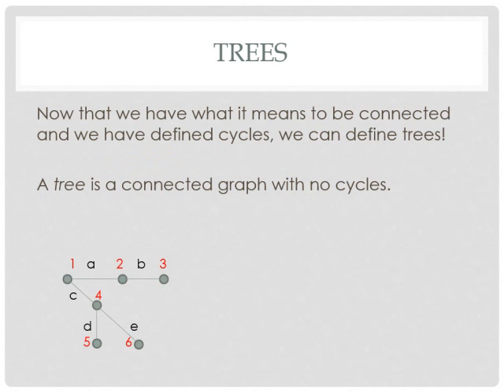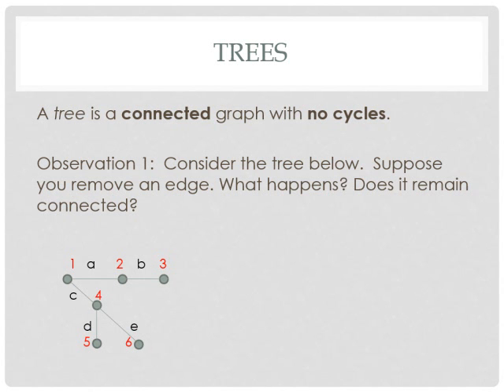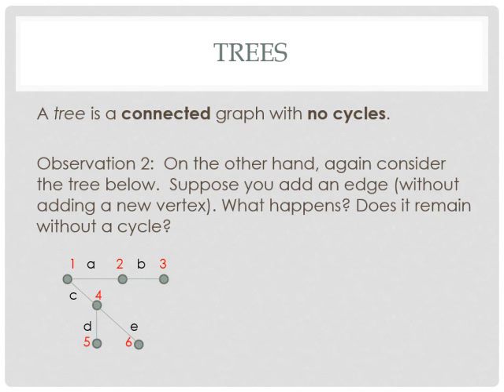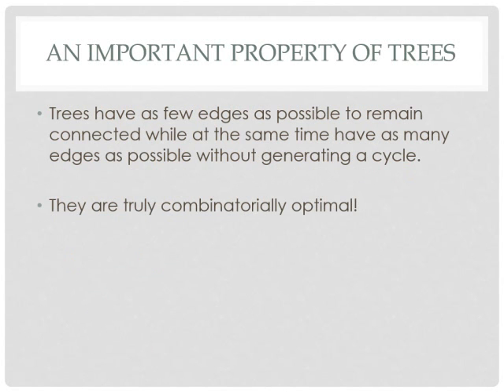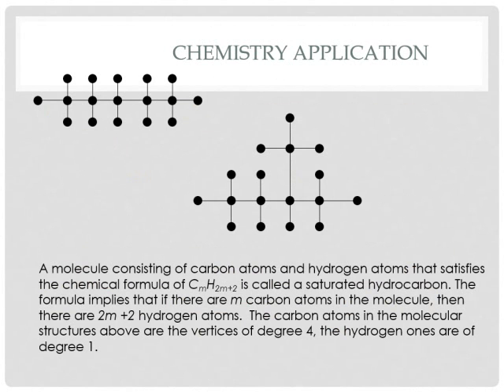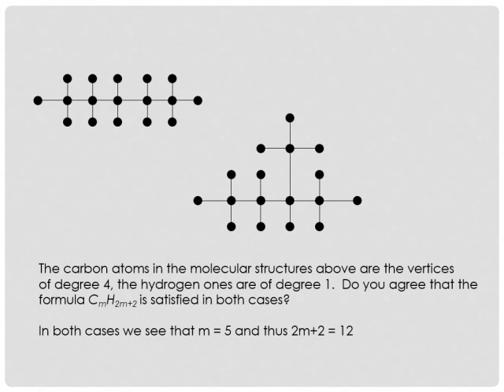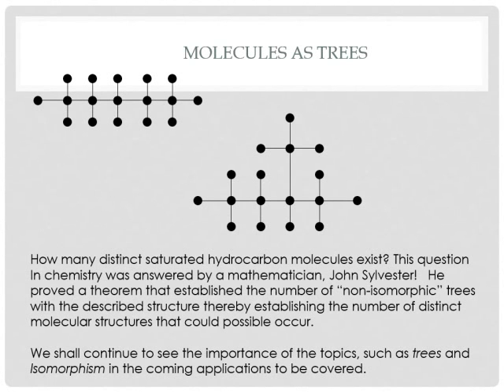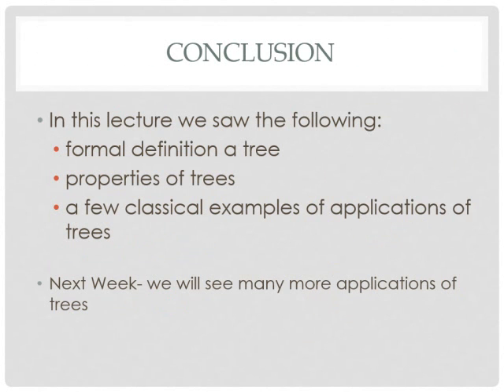MATH 5870 Theory Module 1 Video 6